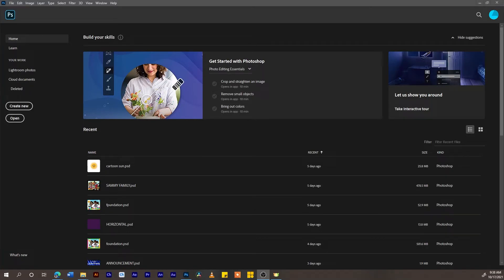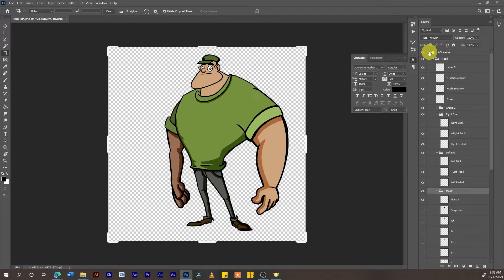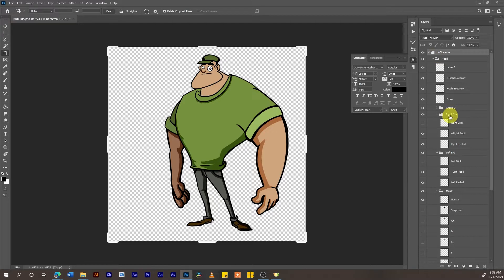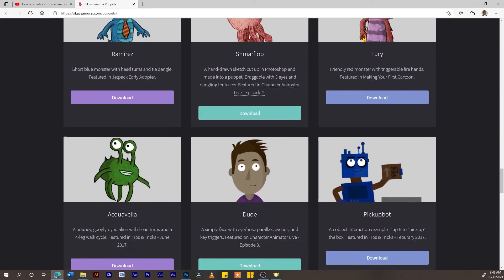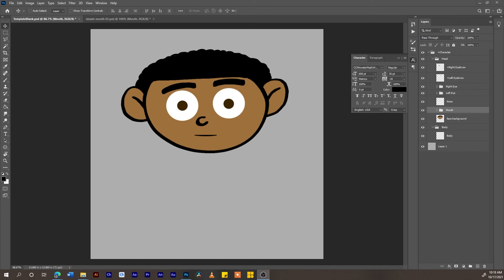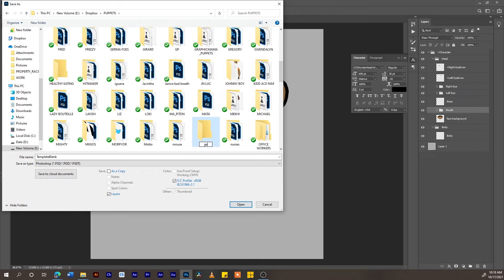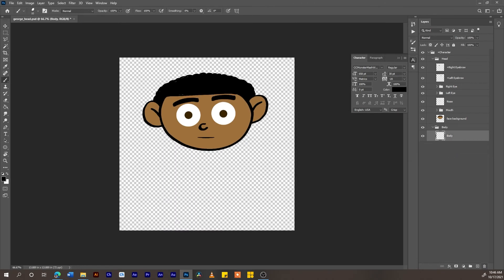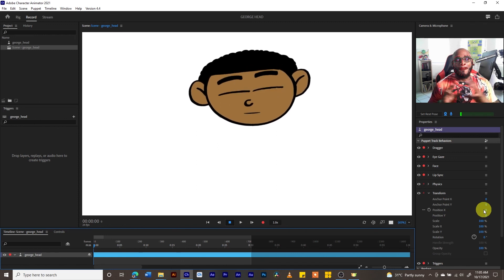Adobe Character Animator Basics PART 2: Creating A Character's Head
This part 2 of an eight part series I have put together on the basics of Adobe Character Animator CharacterAnimator. You will learn how to create a head in Adobe Photoshop to be animated in Adobe Character Animator.